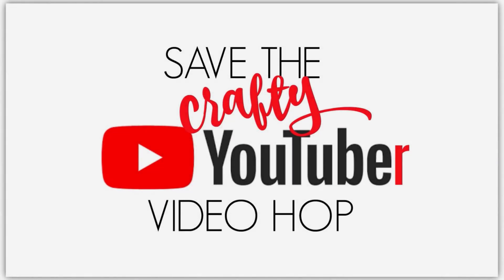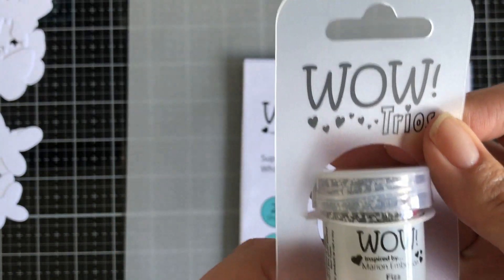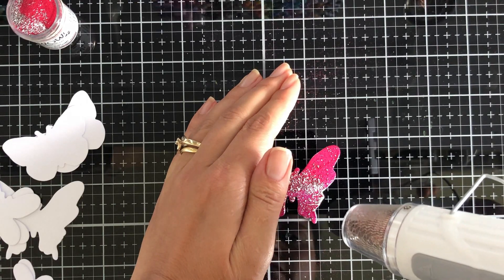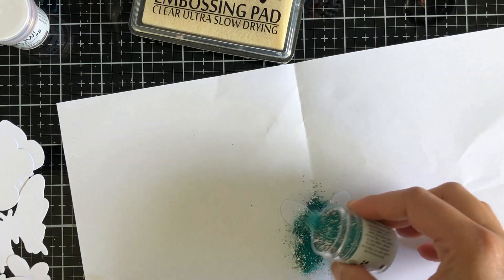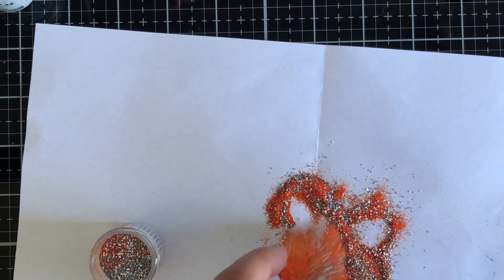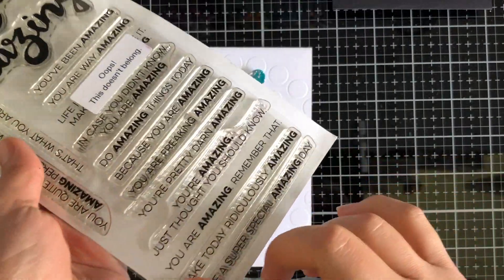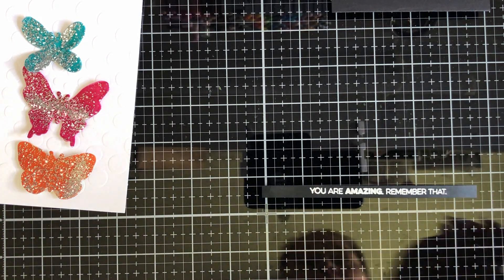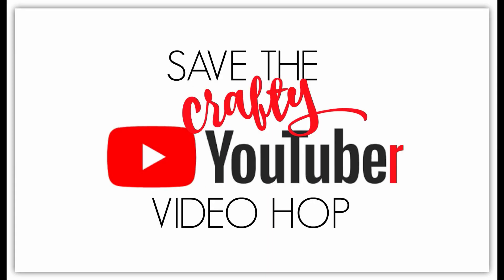Save the Crafty Youtuber Video Hop with WOW! Embossing Powder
Don’t forget to comment because we have tons of prizes to give away. Please indicate if you are located in the USA or International so that prizes can be awarded appropriately as some prizes (not all!) have restrictions on them.

Winners will be announced on Justine’s Blog Post & Youtube Channel on
 June 10th.

The Save the Crafty YouTuber Video hop is a celebration of cardmaking video tutorials created by a group of talented crafters of all different styles and levels. We are coming together to give our viewers a chance to discover other amazing cardmakers and help reach monetization goals! Let yourself be inspired!

You do not have to comment on every video but the more you do comment, the more chances you have.

• WOW! Trio Confetti

• WOW! Opaque Bright White Superfine

• WOW! Opaque Bright White - Regular

• WOW! Embossing Ink Pad Refill, Conditioner & Freestyle Tool

• My Colors Cardstock - My Minds Eye - 12 x 12 Classic Cardstock - New Black

• Hero Arts - Hero Hues - Premium Cardstock - 8.5 x 11 - Pitch Black - 10 Pack